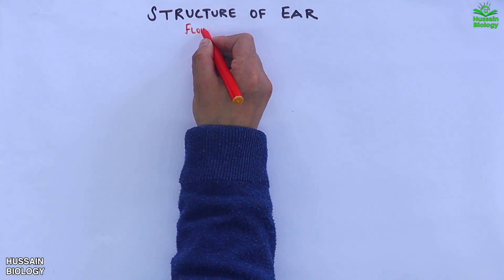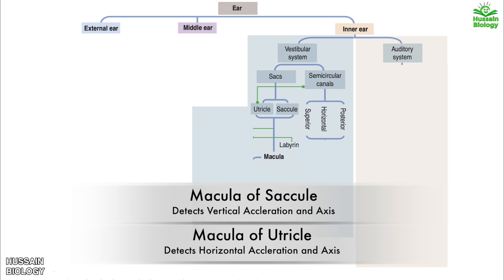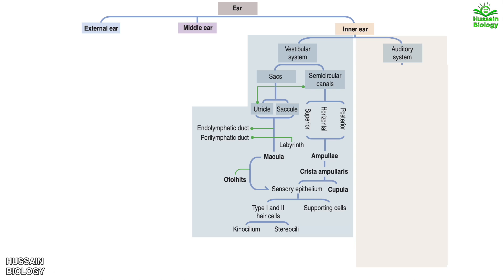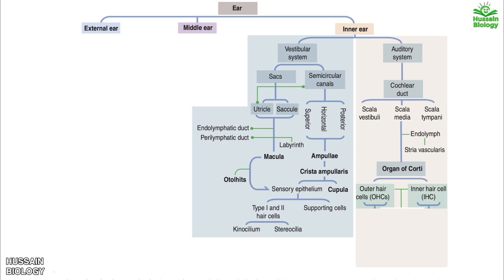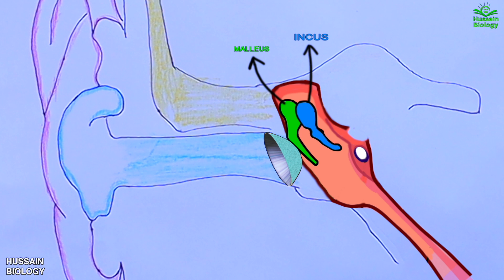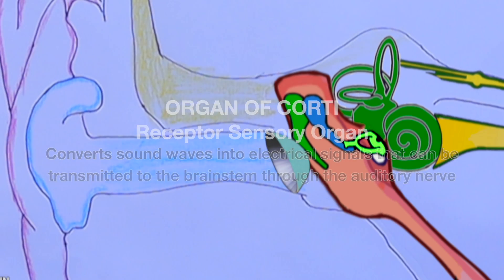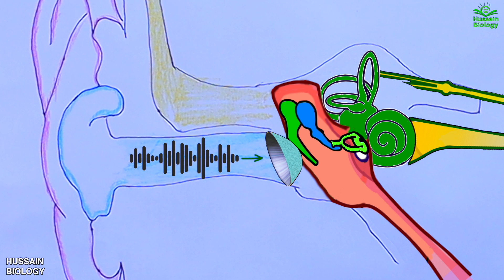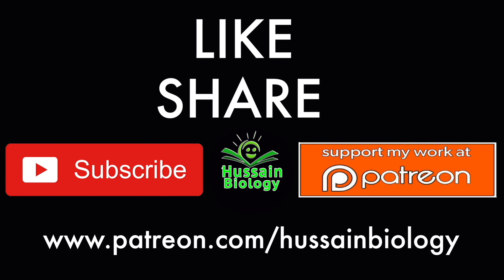Structure of Ear | Flow Charts and Animation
An ear is the organ that enables hearing and (in mammals) body balance using the vestibular system. In mammals, the ear is usually described as having three parts: the outer ear, the middle ear and the inner ear. The outer ear consists of the pinna and the ear canal. Since the outer ear is the only visible portion of the ear in most animals, the word "ear" often refers to the external part alone.[1] The middle ear includes the tympanic cavity and the three ossicles. The inner ear sits in the bony labyrinth, and contains structures which are key to several senses: the semicircular canals, which enable balance and eye tracking when moving; the utricle and saccule, which enable balance when stationary; and the cochlea, which enables hearing. The ear is a self cleaning organ [2][3] through its relationship with earwax and the ear canals.[4][5] The ears of vertebrates are placed somewhat symmetrically on either side of the head, an arrangement that aids sound localization
The inner ear sits within the temporal bone in a complex cavity called the bony labyrinth. A central area known as the vestibule contains two small fluid-filled recesses, the utricle and saccule. These connect to the semicircular canals and the cochlea. There are three semicircular canals angled at right angles to each other which are responsible for dynamic balance. The cochlea is a spiral shell-shaped organ responsible for the sense of hearing. These structures together create the membranous labyrinth.